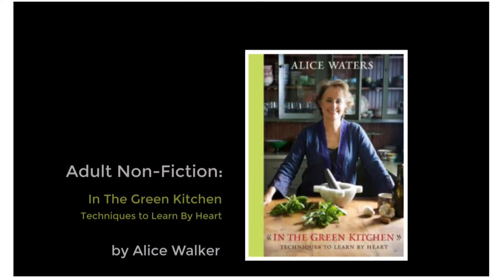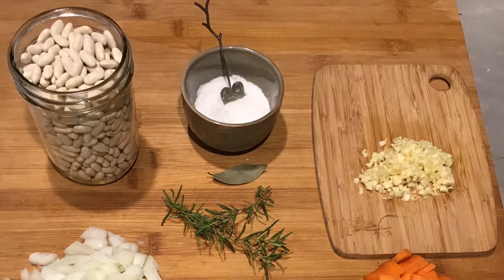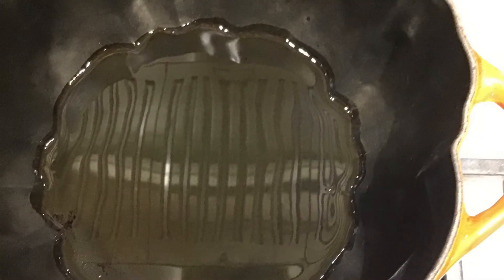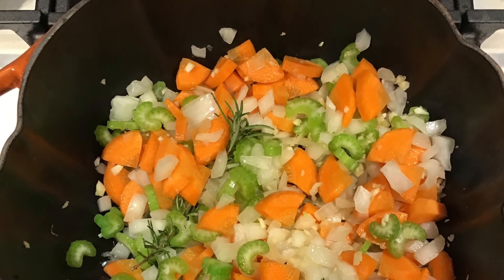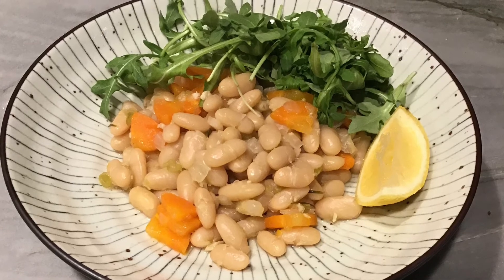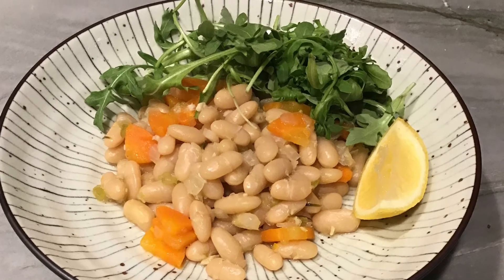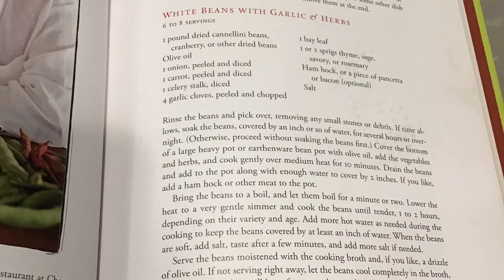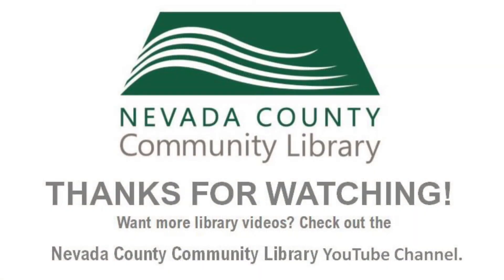Let's Talk Books: In The Green Kitchen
Crystal highlights a terrific cookbook by Alice Waters all about sustainable, local cooking.